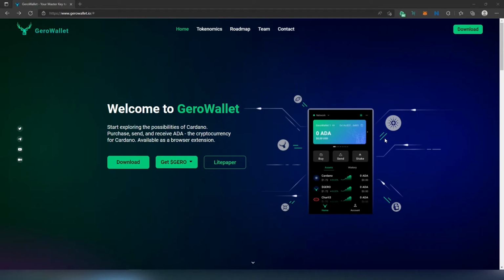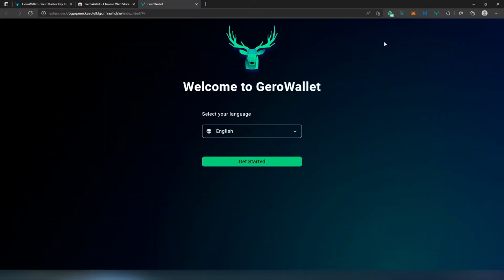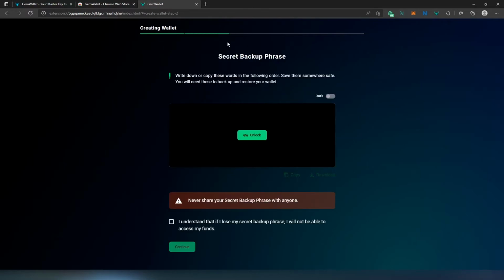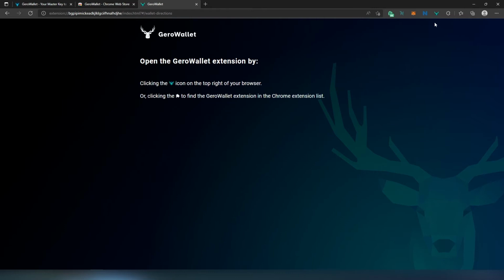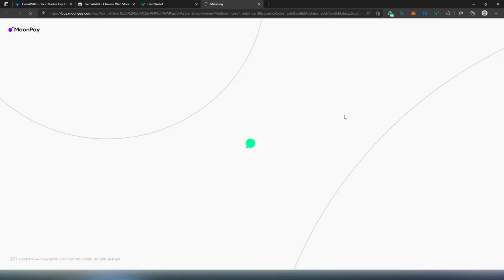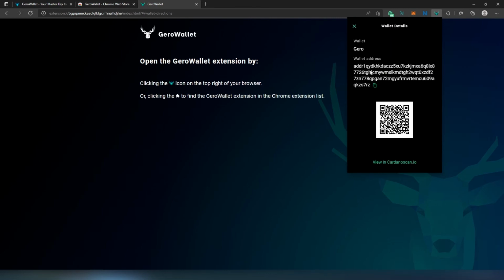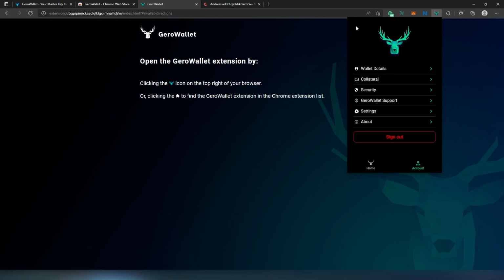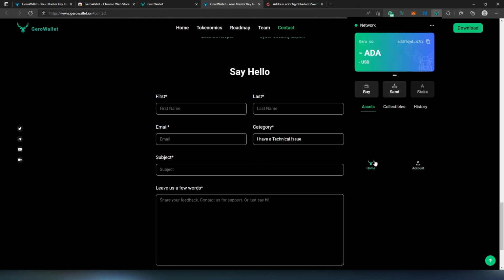How to Use Gero Wallet | Cardano Wallet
In this video I will show you how to setup and use Gero Wallet, beginner's guide.

PERSONAL GEAR
4k Asus Monitor
Video Camera Tripod